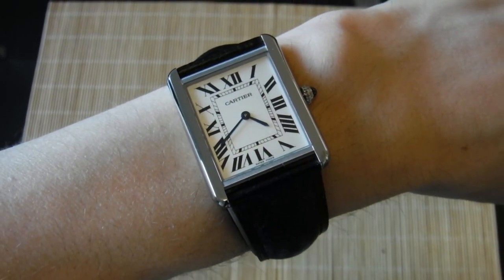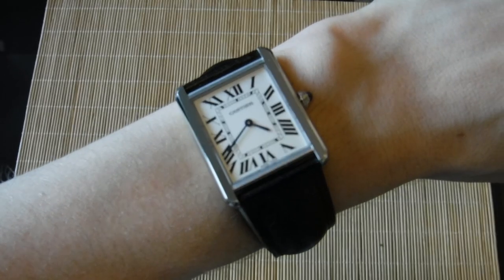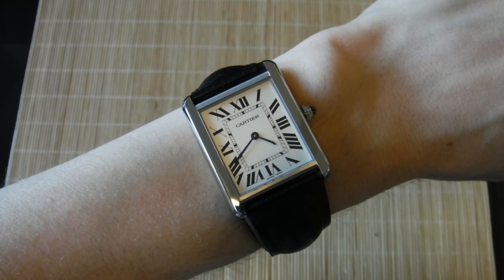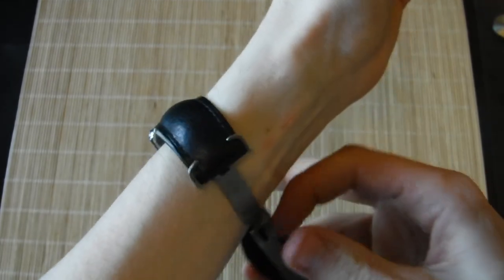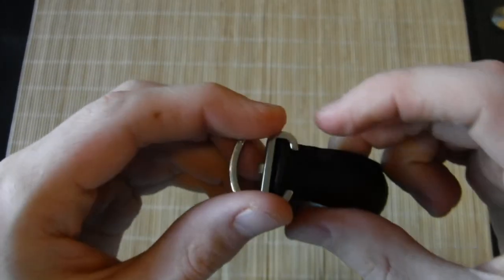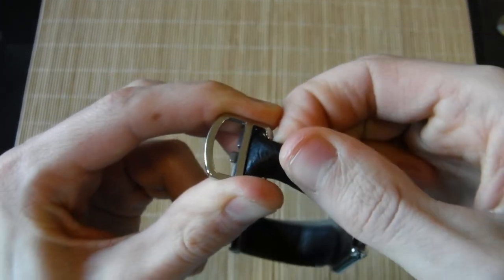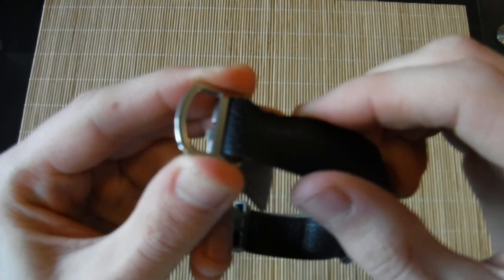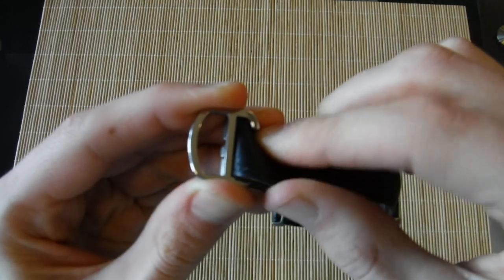How to adjust the band length on the Cartier Tank Solo watch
A short tutorial on adjusting the leather band length. I haven't found much information on this elsewhere so thought some people might find it useful.